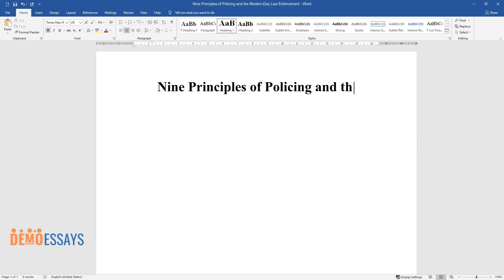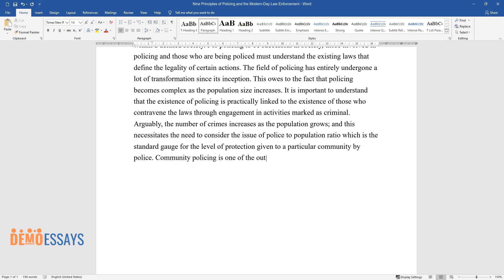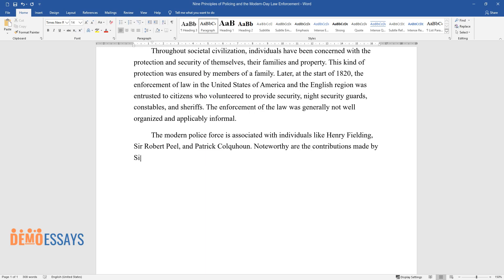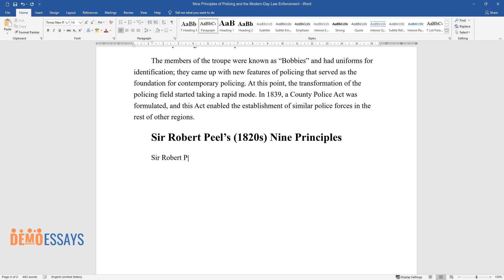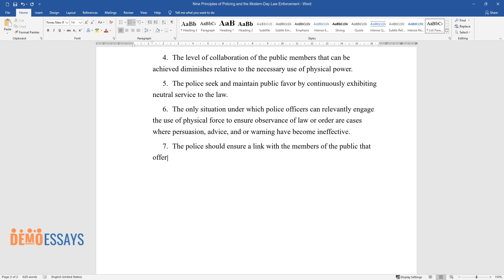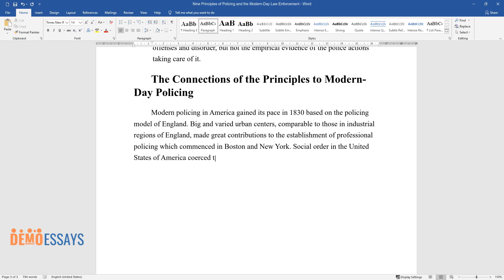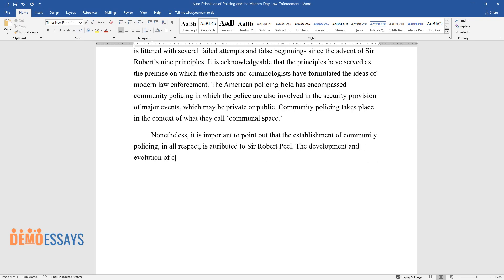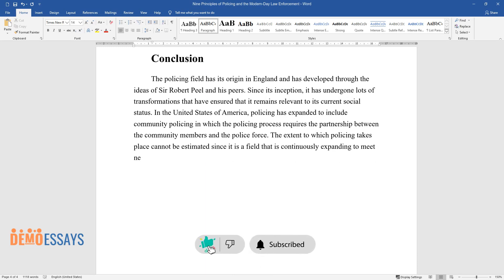Nine Principles of Policing and the Modern-Day Law Enforcement - Essay Example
📝 Essay description: Community policing is one of the outcomes of transformations in the field of policing. To better understand policing and its application in the US, it will be important to get into a discussion of the early roots of policing and Sir Robert Peel’s nine principles.

ℹ️ Subjects: Law Enforcement
ℹ️ Words: 1159
ℹ️ Pages: 4

📚 Reference list:
Champion, D. (2005). The American dictionary of criminal justice: key terms and major court cases. United States: Scarecrow Press.
Dempsey, J. & Forst, L. (2009). An Introduction to Policing. New York: Cengage Learning.
Katz, W. (2008). Police and Society: The Police in America (6th ed.). United States: The McGraw-Hill.
Lombardo R. & Lough T. (2007). Community Policing: Broken Windows, Community Building, and Satisfaction with the Police. The Police Journal, Volume 80. USA.
Palmer, D. & Whelan, C. (2007). Policing in the ‘Communal Spaces’ of Major Event Venues. New York: Routledge.